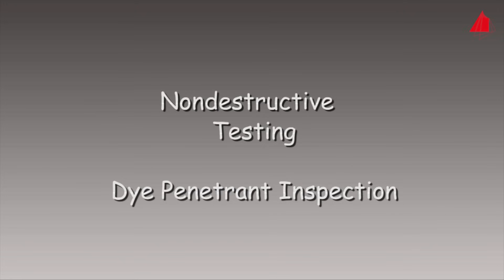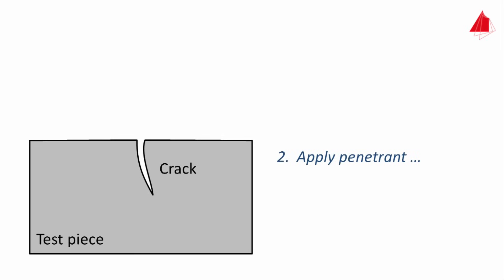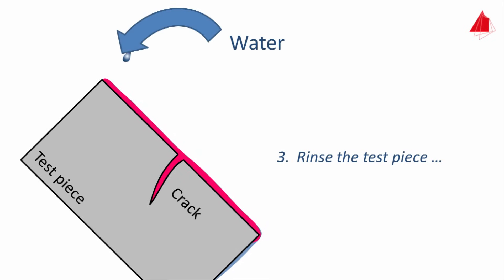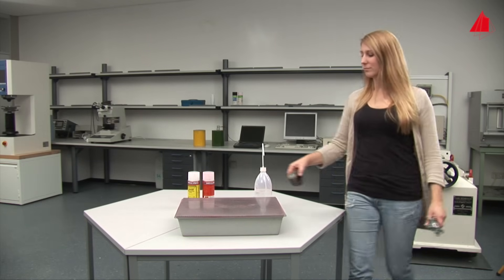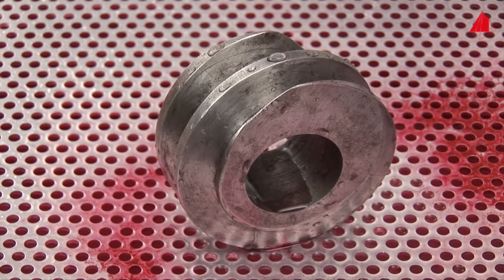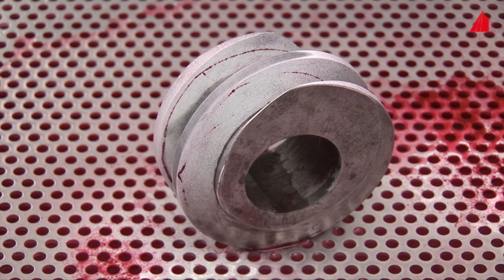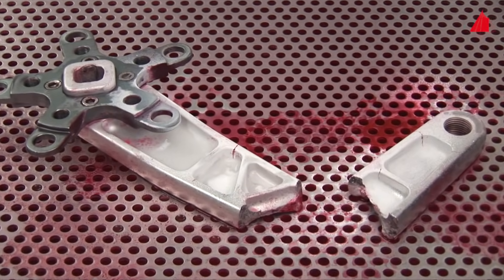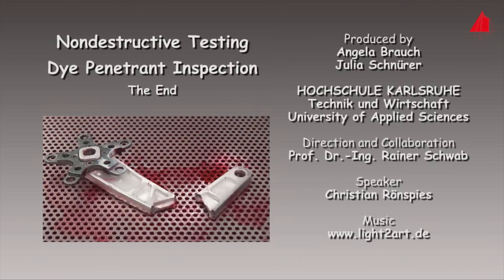Dye Penetrant Inspection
- Basic principle
- Practical procedure